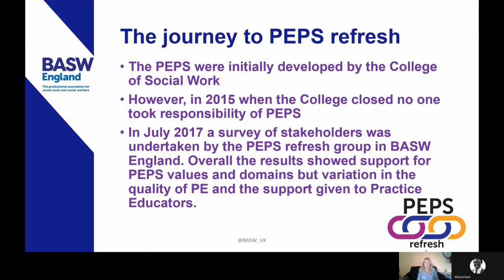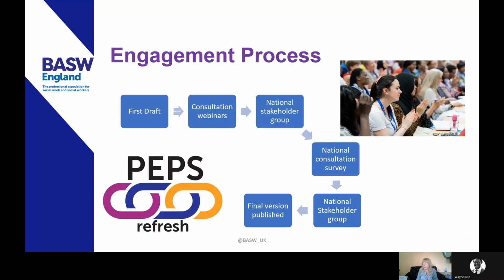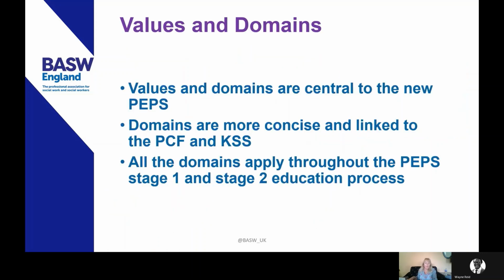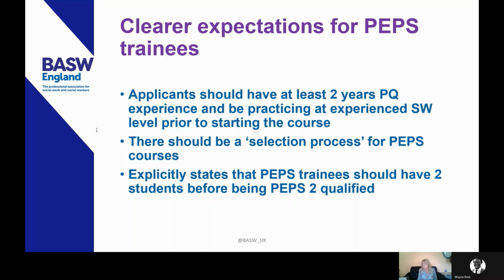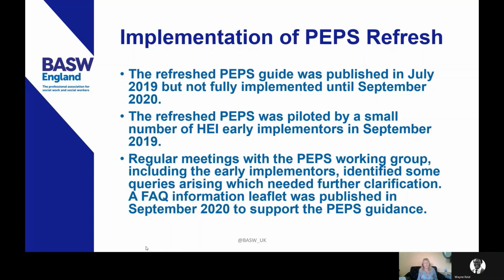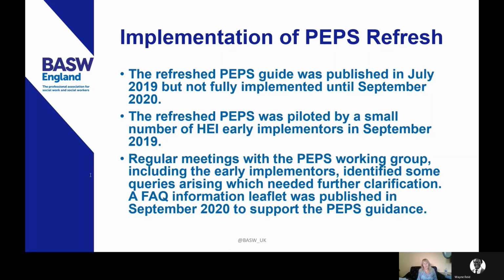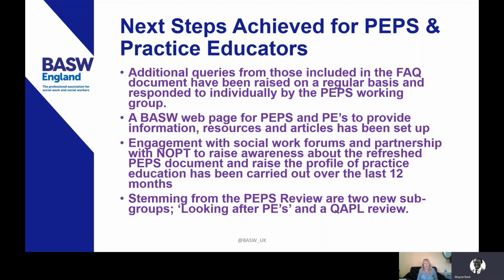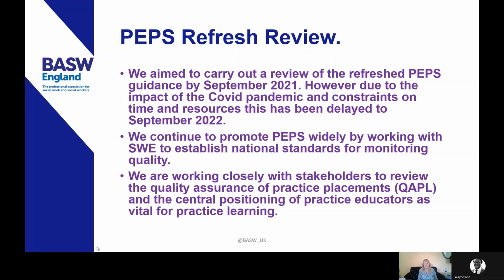Practice Educator Professional Standards (PEPS) presentation with Jenni Burton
Jenni Burton (Vice-Chair of the BASW England Professional Capabilities & Development group) delivers a presentation on the refreshed Practice Educator Professional Standards (PEPS).